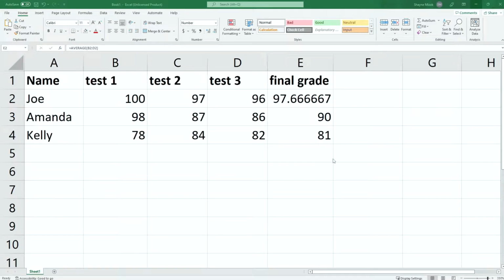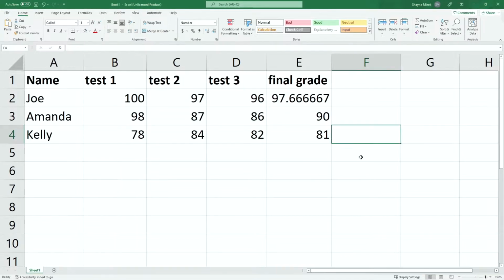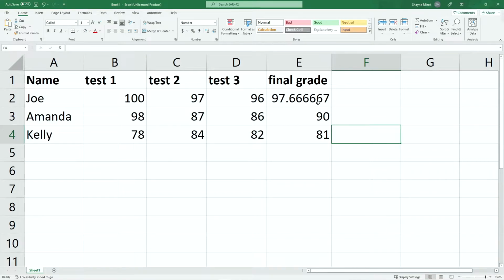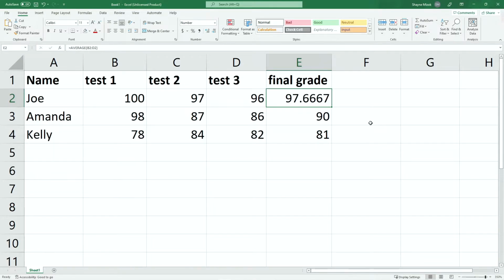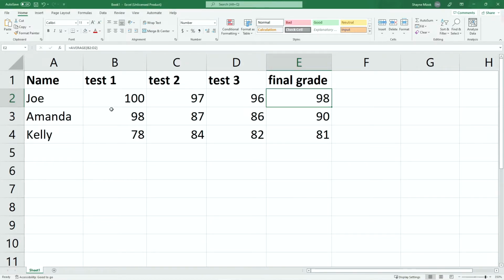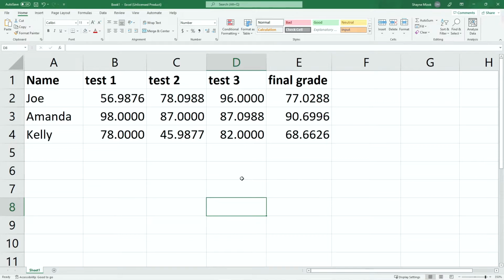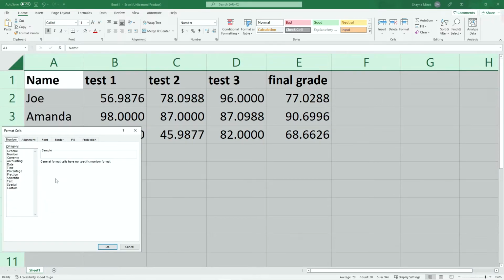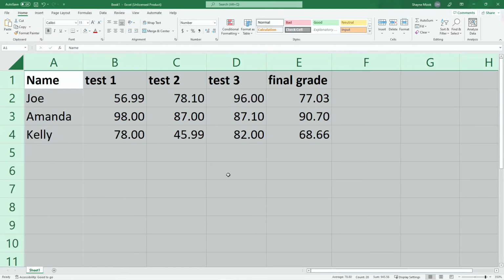How to *FIX* Decimal Places | Excel Quick Tips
In this video I show you how to fix your decimal places in Excel if they are all messed up. I will do this by showing you a few number formatting tricks.

How to fix decimal places in Excel